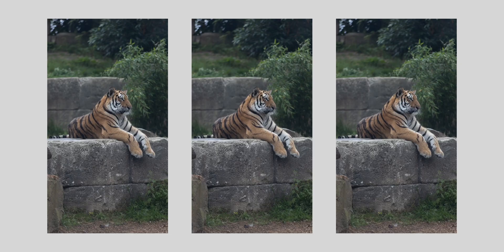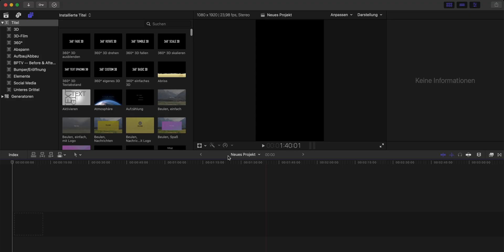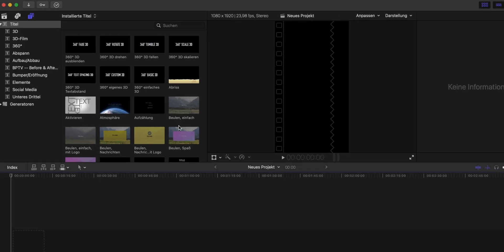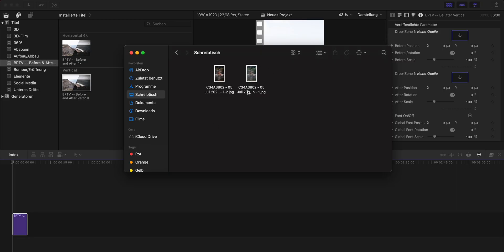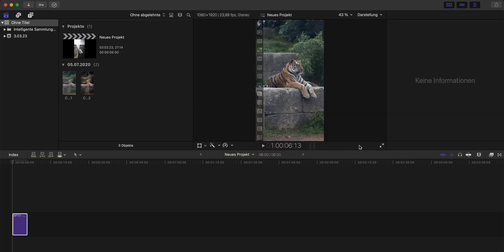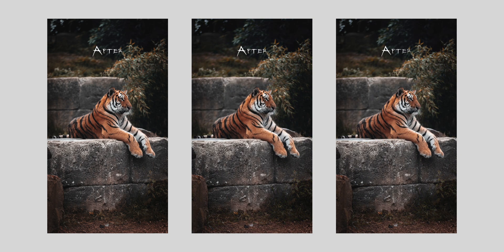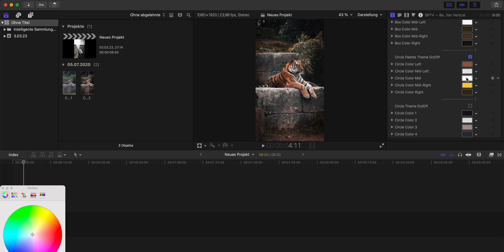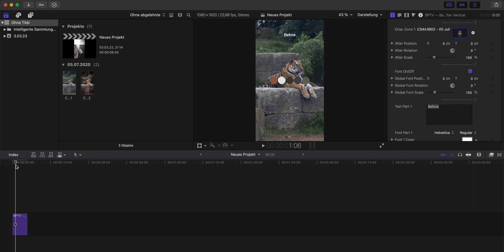Color Palette Before & After PlugIn for Final Cut Pro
Today I'll show you how you can create these Before & After Color Palette Reels, Shorts Videos in Final Cut Pro using my Plugin.